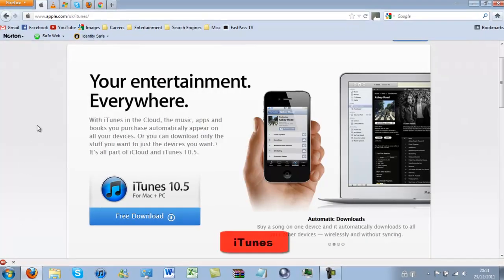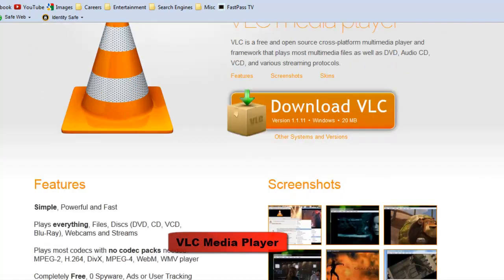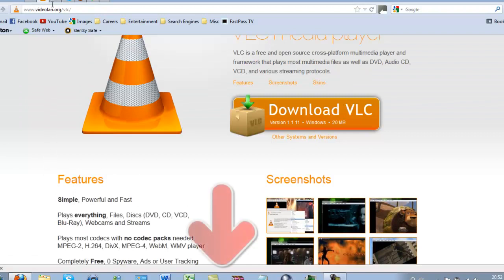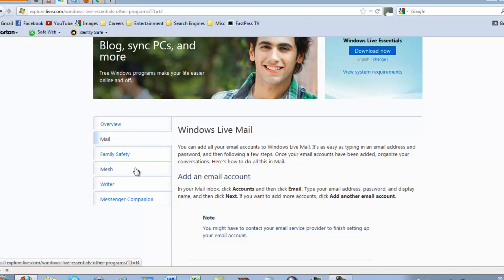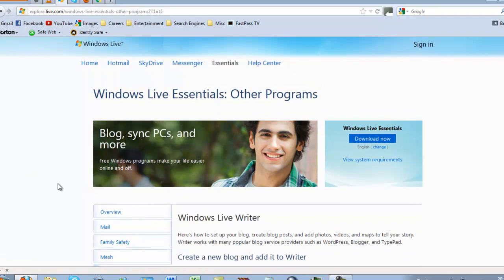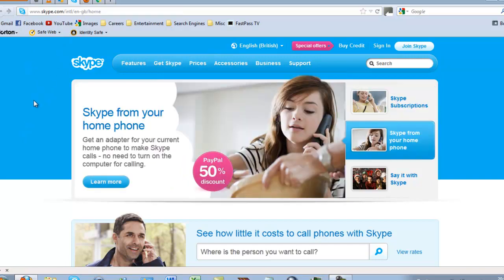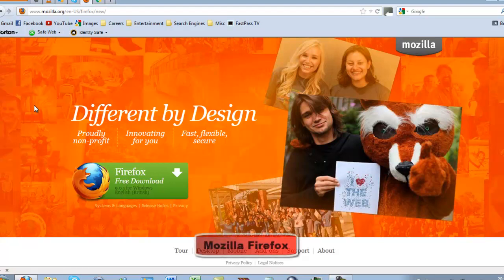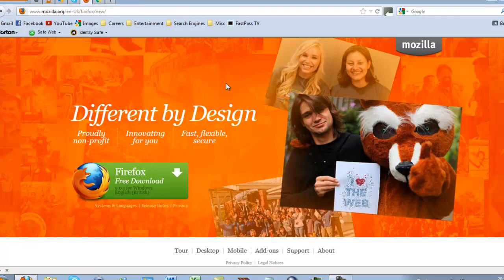Top 5 Free Programs For A New Computer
PLEASE READ!!!
Hi Guys, so I thought I'd do a video on what I think are the 5 best free programs to download and install on a new PC or Laptop.
Here are the web addresses for the programs mentioned, in order.